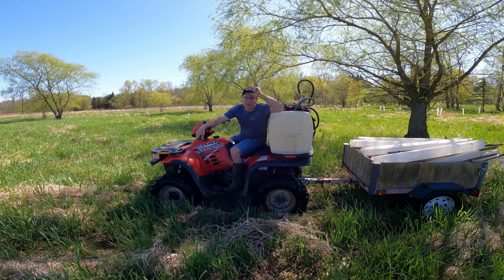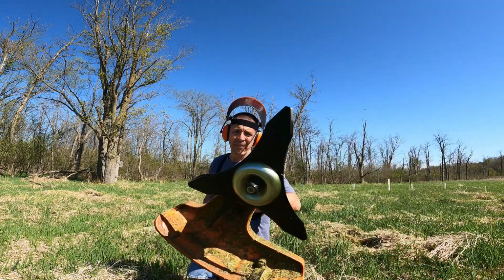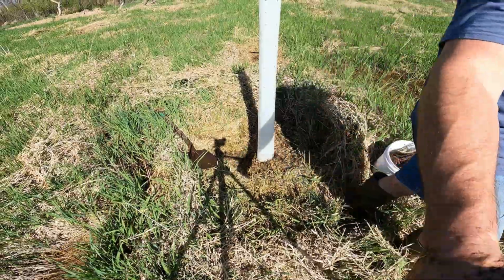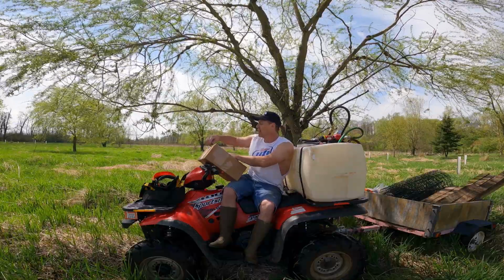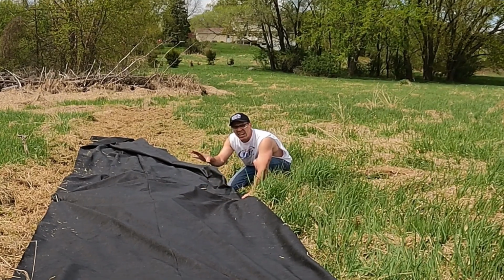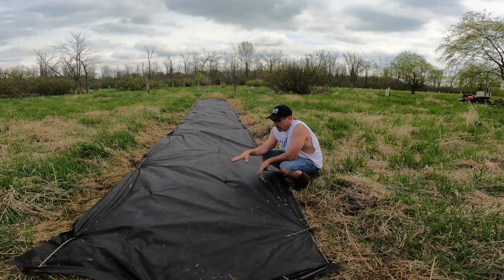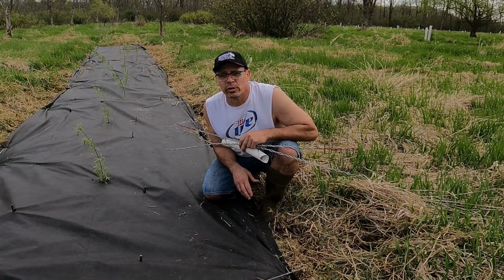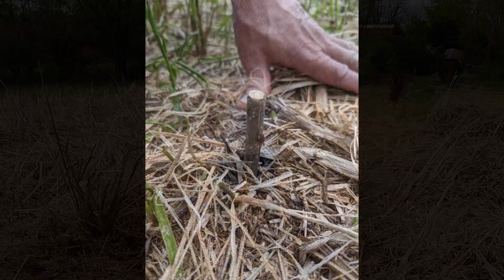Best way to Plant Tamarac, Silky willow, Hybrid willow and Hybrid poplar!